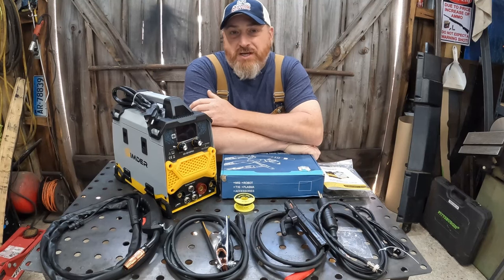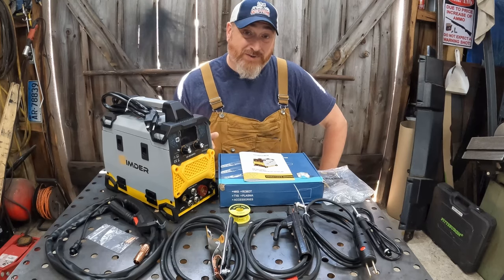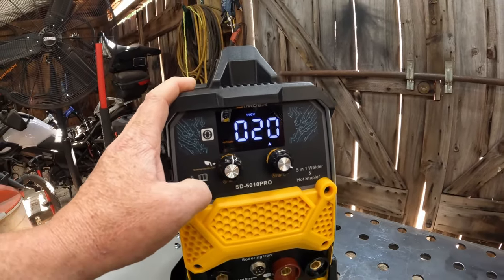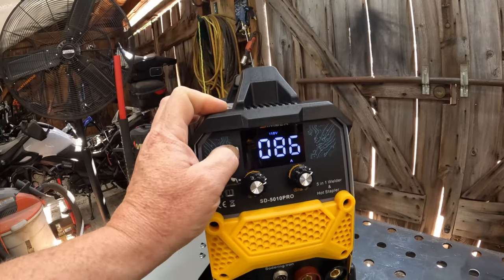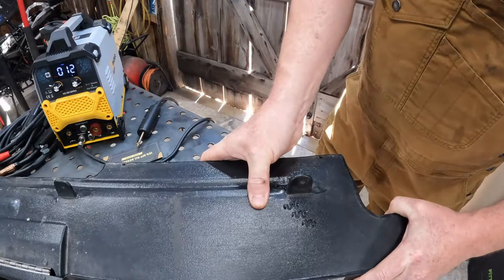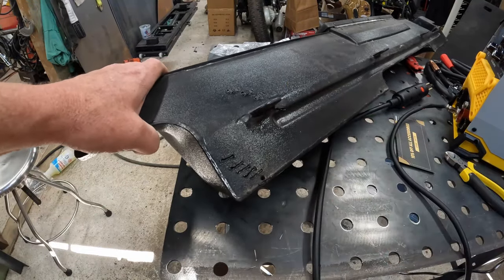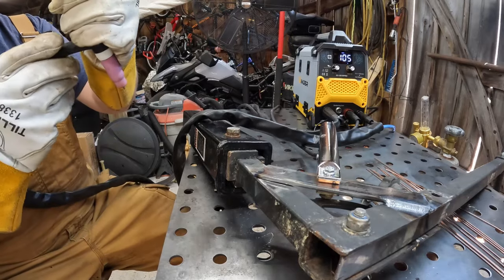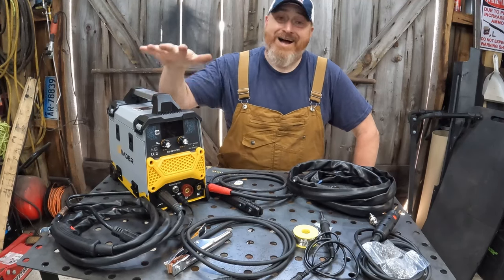New Simder SD5010 Pro! Multi process Welder & Hot Stapler! Review and walk through! See it first!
On this episode of Mad Ginger Customs we get our hands on the first SD 5010 Pro!! We do a complete review and walk through of all processes. This unit is aimed at the DIY hobbyist, homeowner, and garage guy!

If you like our content, you can buy us a coffee here!

Here are some of our favorites from amazon! If you click and/or buy, you support us!
Tipping die set for bead roller
Ratcheting wrench set
Ospho Rust Converter
Best cold saw ever!! Evolution chop saw